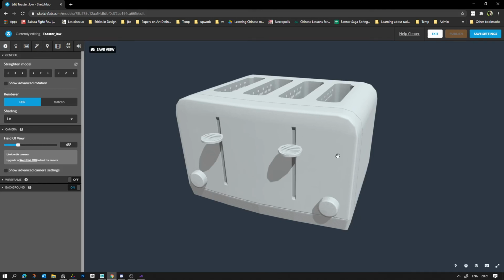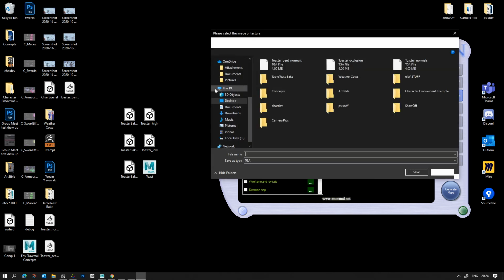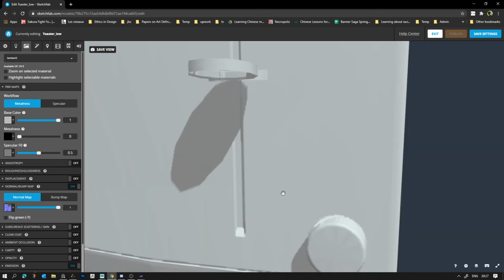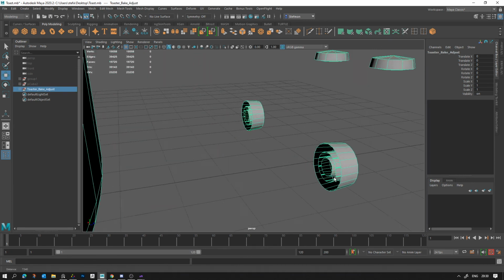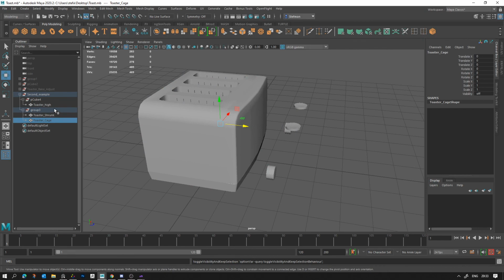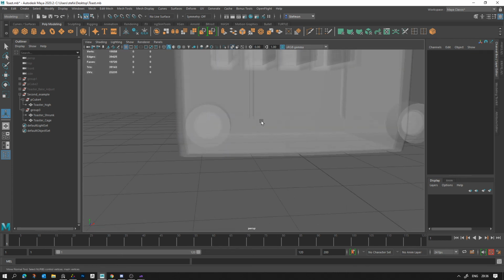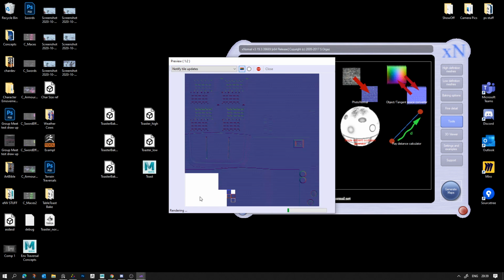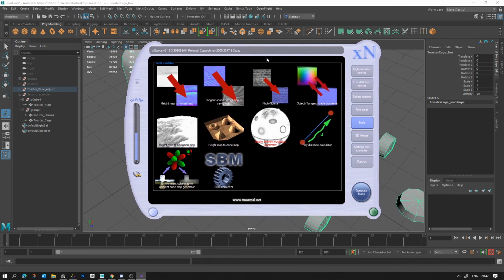Baking With X-Normals and Making Cages